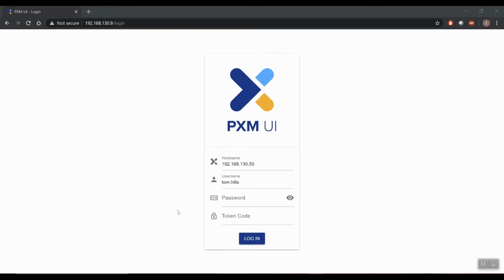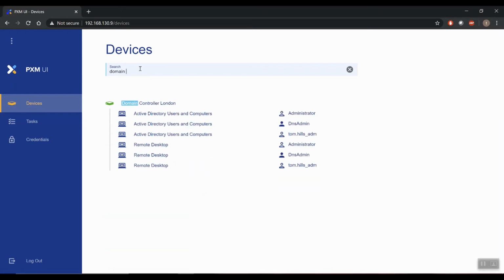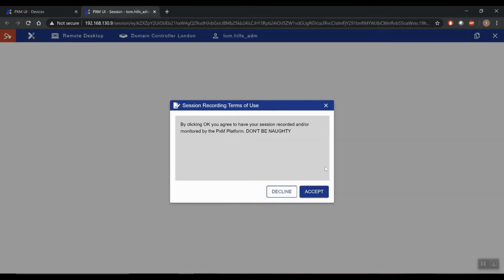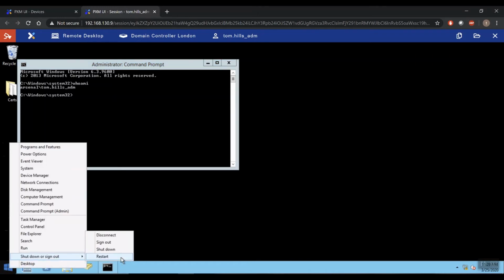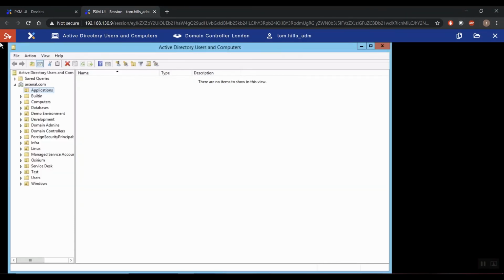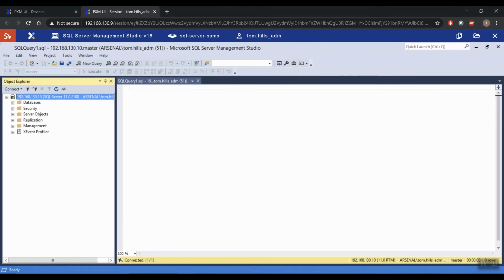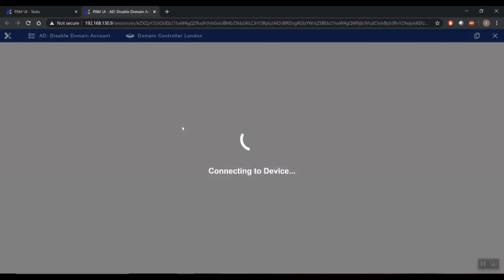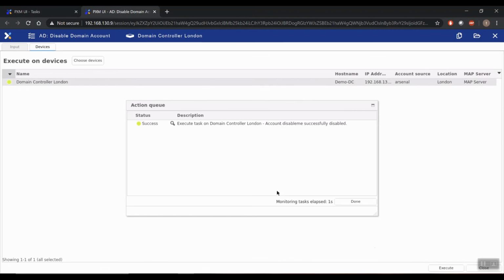PAM UI Tour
Privileged Access Management (PAM) should be a core element of every cybersecurity strategy so it's critical that PAM is easy to use and available everywhere you need it. With Osirium PAM v7 the new browser-based user interface makes PAM easier to use than ever and faster to deploy as no client agent is needed.

Watch this short demo to see it in action, then find out more about Osirium PAM get in touch to discuss how we can help